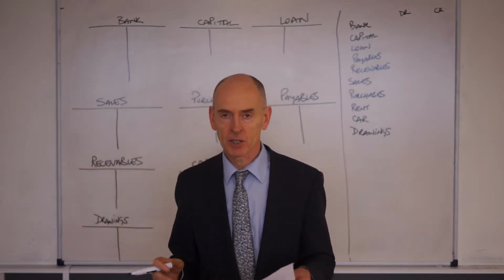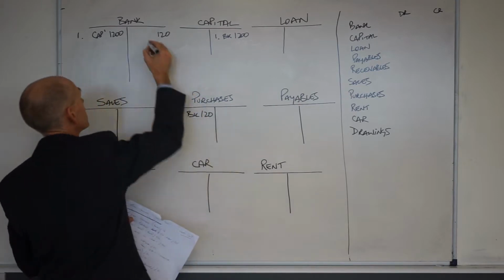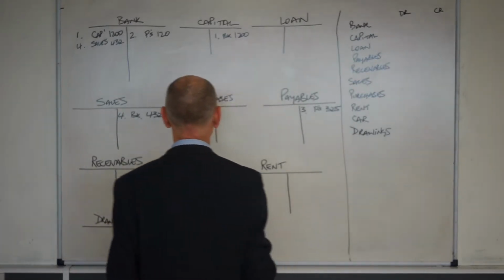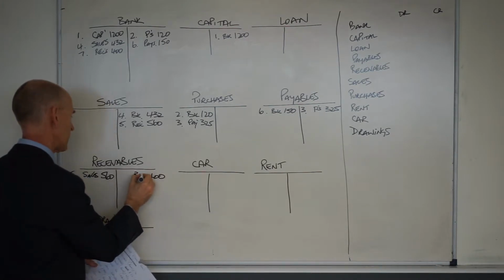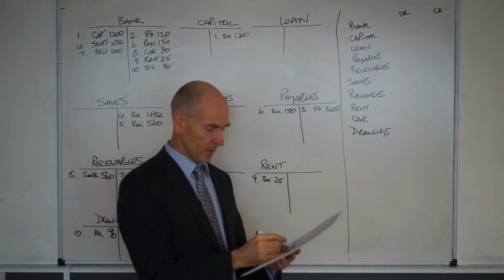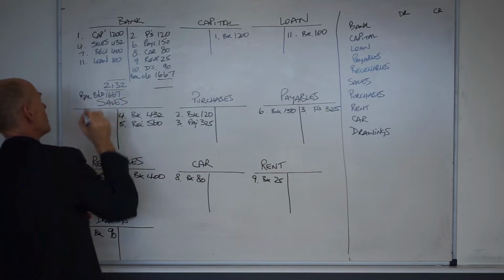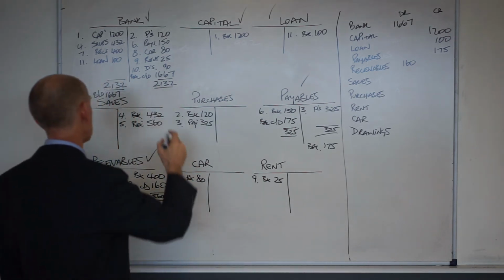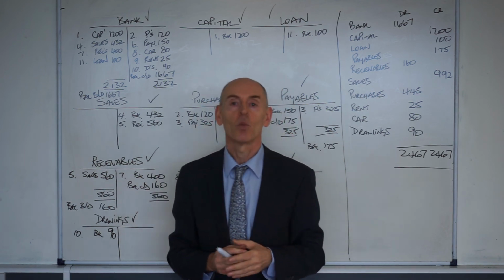Bookkeeping 4: Example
Bookkeeping example